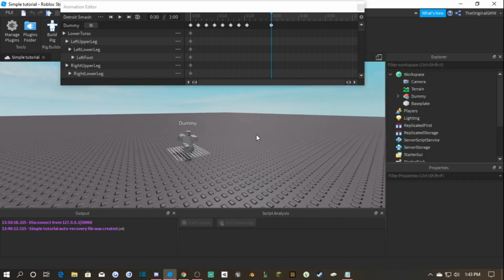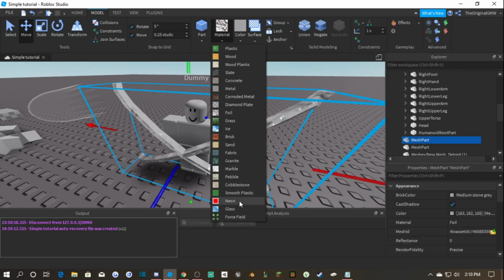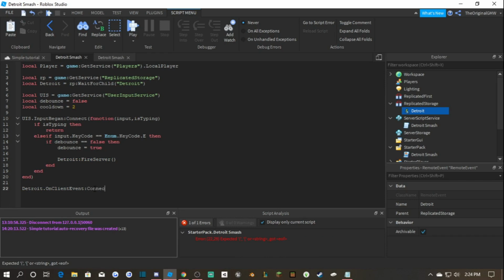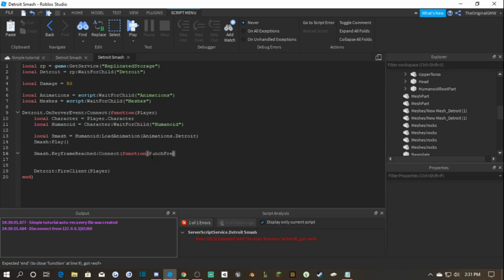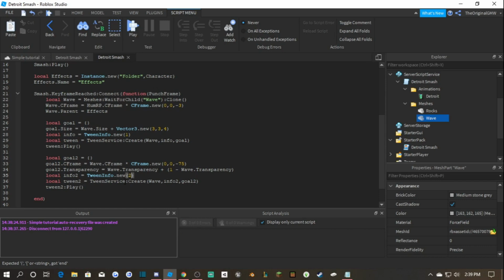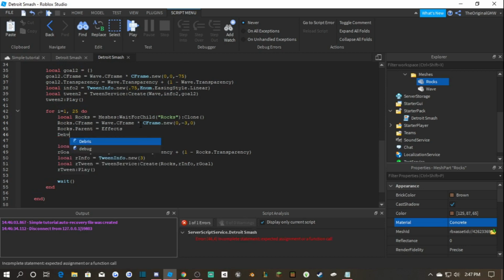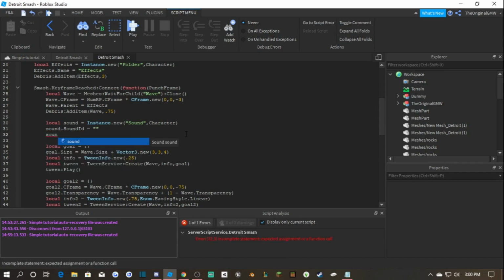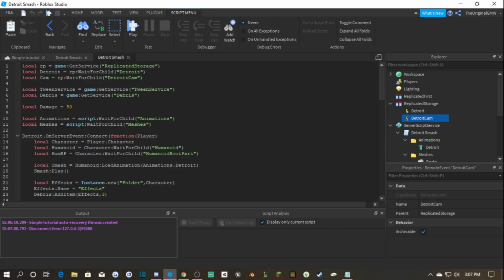Roblox How To | MHA One For All | 1k Sub Celebration Part 1 of 2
Hey Guys I want to start off by saying THANK YOU GUYS SOOO MUCH for 1k SUBS and 100k Views! I really appreciate the support, I really want to post more and will try to but I also want to work on my games, so im trying to find a balance. Anyways I hope you enjoy these 2 new videos in celebration!

--//Music Used\\--